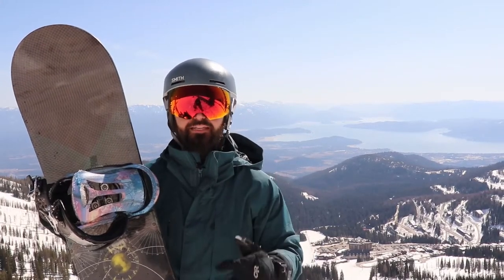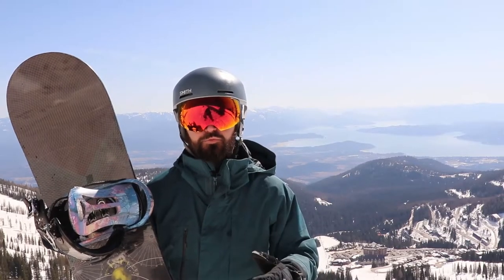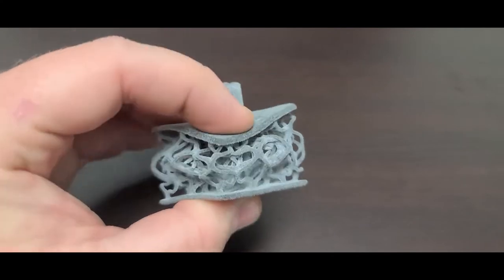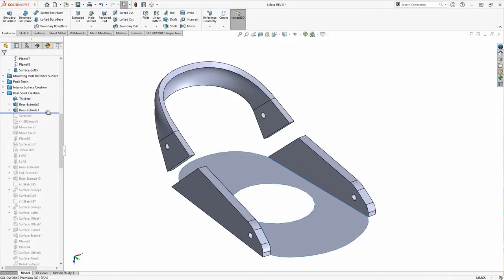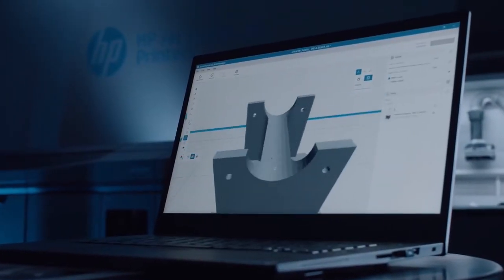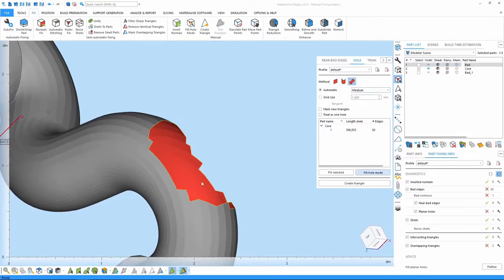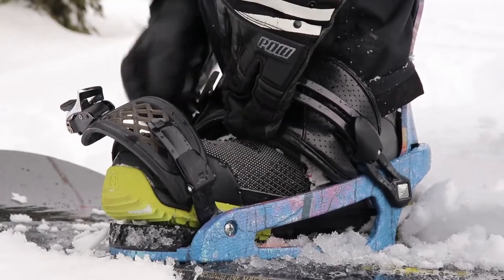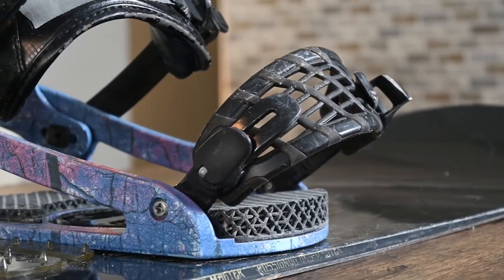Design, Print, Ride - A Product Development Journey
Join us for a behind the scenes look at creating a pair of custom, 3D printed snowboard bindings from start to finish.

See how our engineering pros were able to utilize multiple solutions – from Creaform 3D scanners and SOLIDWORKS CAD software to HP 3D printers and post-processing tools.

1:50 -  Introduction
9:45 - Creaform Scanners
10:50 - Solidworks
10:37 - HP Jet Fusion 3D Printers
18:36 - AMT Technologies Post Processing
21:00 - TPU By Evonik Material
22:00 - Materialize Magics
24:30 - Snowboard Testing